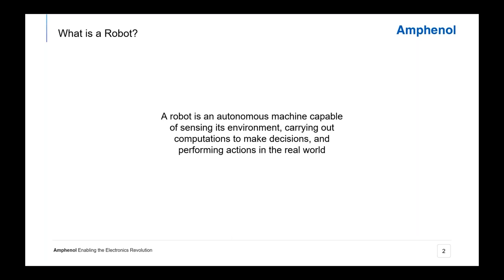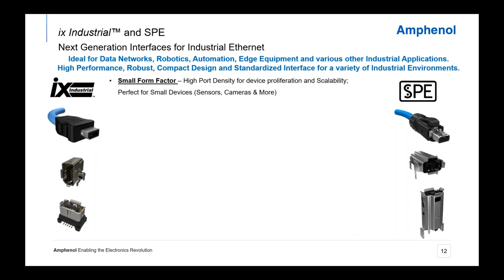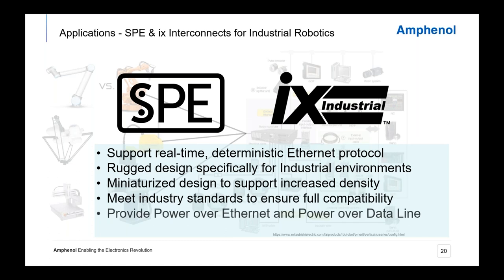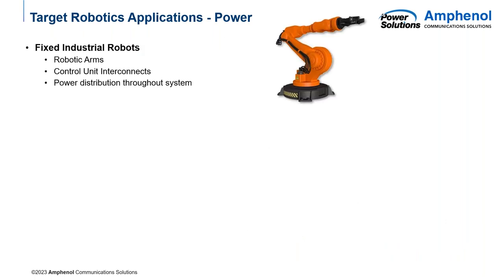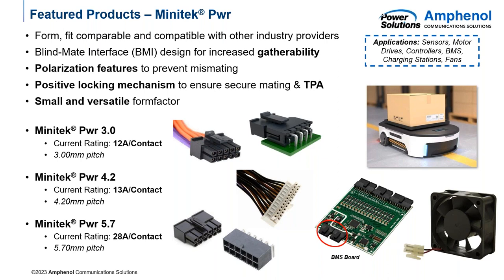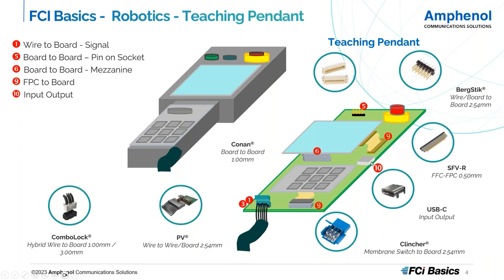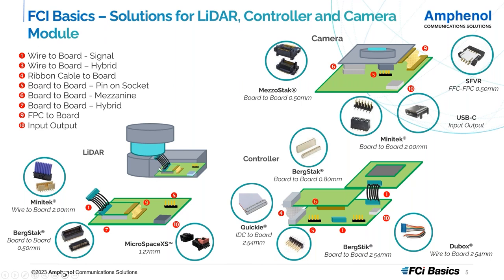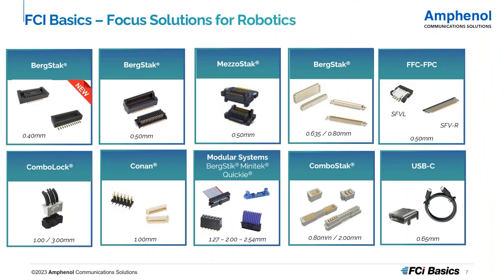Latest Interconnect Trends for Robotic Solutions | Amphenol Webinar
Latest Interconnect Trends for Robotic Solutions.